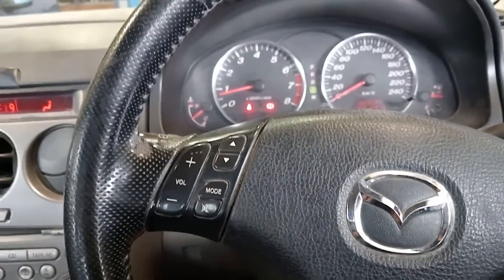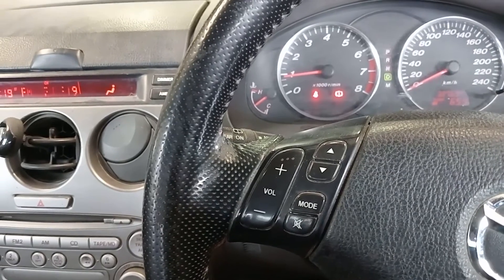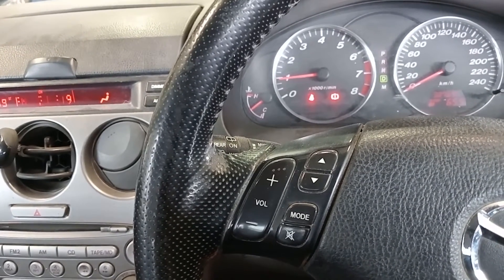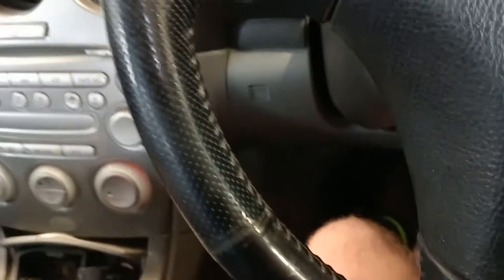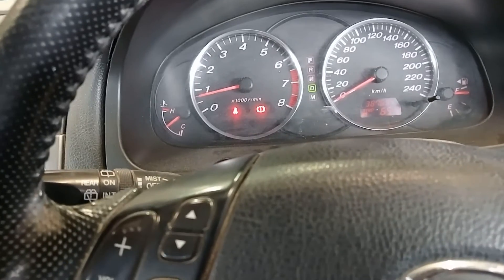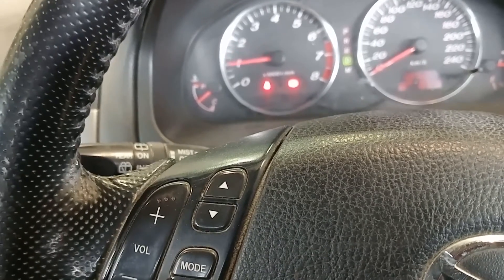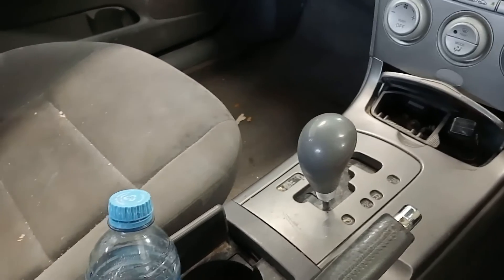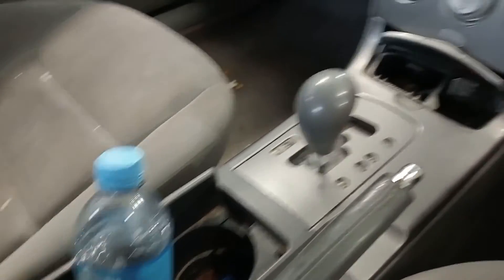Mazda Engine Vibration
How to diagnose engine vibration in a mazda 3 or mazda 6 or mazda, axela, atenza, mazda 2 or mpv. This video shows you how to confirm a failed or collapsed top engine mount